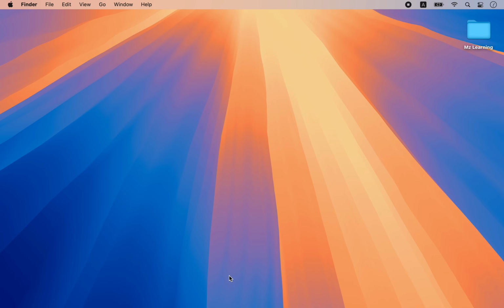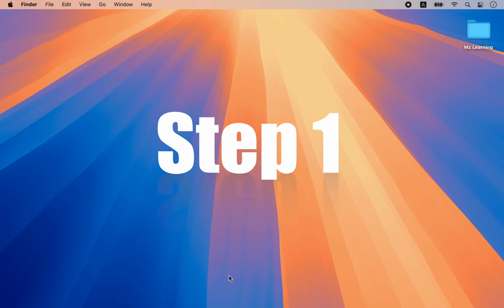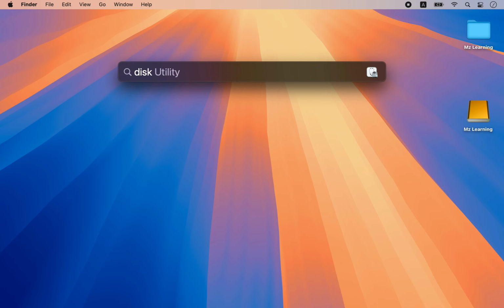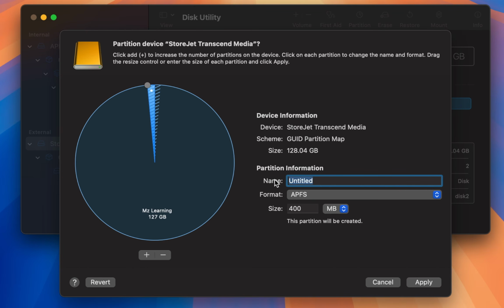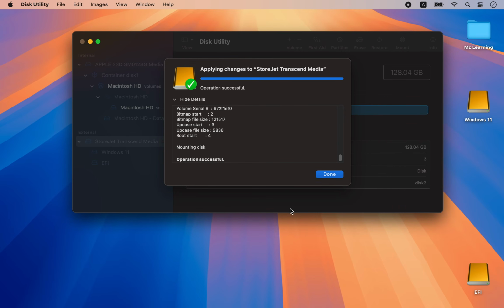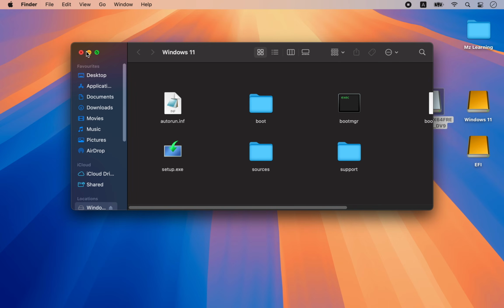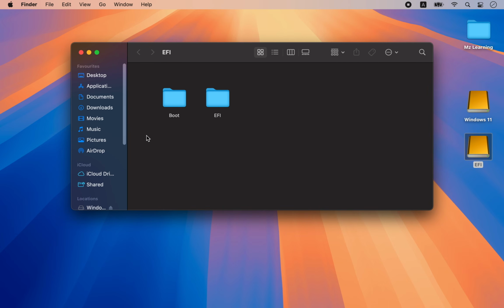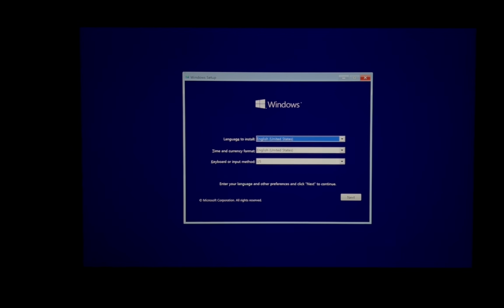How to Create a Windows 10 or 11 Bootable USB drive on a Mac (2025 Updated Guide)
The easiest method to create a Windows 10 or 11 bootable USB drive on a Mac (compatible with M1, M2, M3, M4, and Intel Macs).

How to Create macOS Bootable on Windows | 100% Working | Make Mac OS X bootable USB on Windows 11

How to create macOS Bootable usb drive on Windows 2024  |  Make Mac OS X bootable USB on Windows 11

How to Create A Bootable macOS USB Install Drive on Windows 11 | 100% Working | Fix your Mac

How to Create macOS 13 Ventura Bootable USB Drive on Windows | 100% Working |  macOS Ventura USB

How to create Mac (macOS) Bootable usb drive on Windows |  Make Mac OSX bootable USB on Windows 11

How to Create an Old version ( Mac OS X / macOS ) Bootable USB Drive on macOS Catalina

How to create macOS Big Sur 11.0  bootable USB on Windows  -   macOS Big Sur 11 Bootable USB

How to download macOS Ventura on any Old Mac | How to Download macOS 13 Ventura on any Mac Computer

How to Create Windows 11 bootable USB drive | Create Windows 11 Bootable USB Pen Drive from ISO File - Hindi - Urdu

Create Bootable USB from mac OS X Package | This version of Mac OS X cannot be installed